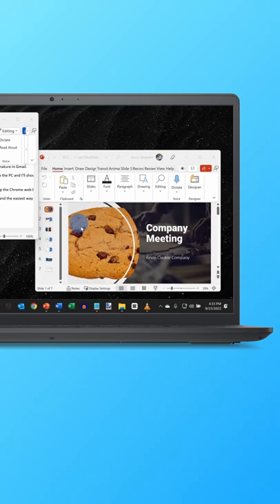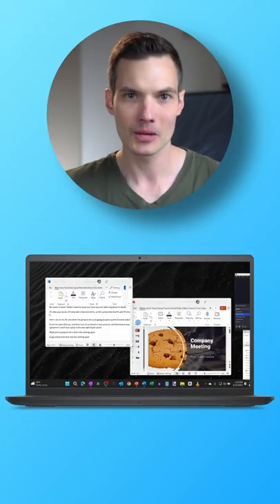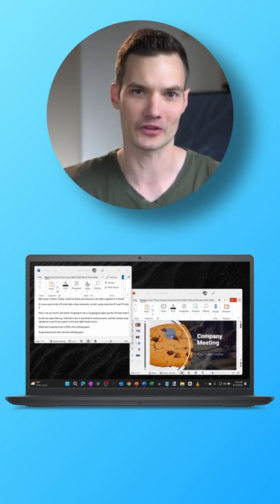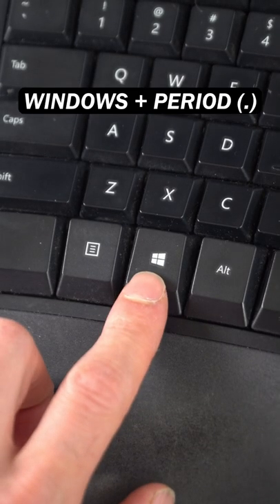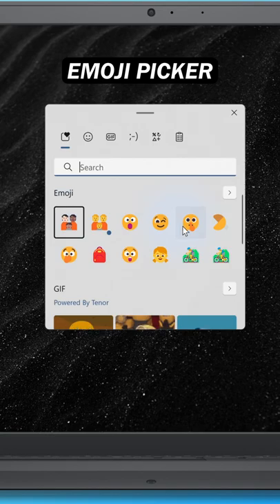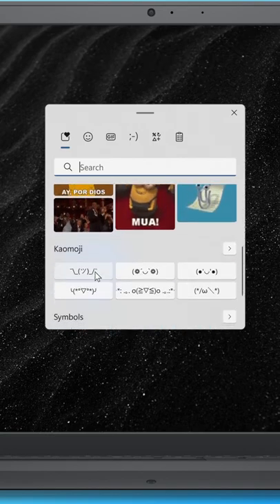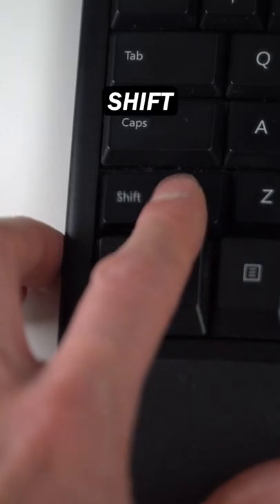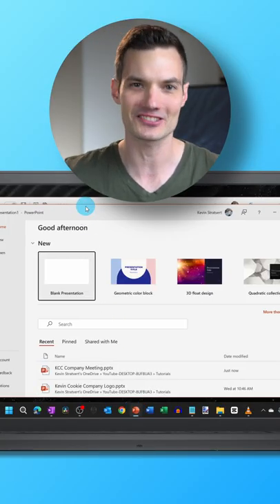5 Windows Secrets Exposed! 😮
Learn 5 quick tips and tricks in Microsoft Windows 11, including how to quickly adjust system volume, how to copy and paste multiple items on your clipboard, how to insert emojis, and more!